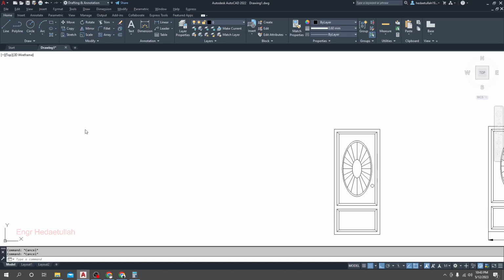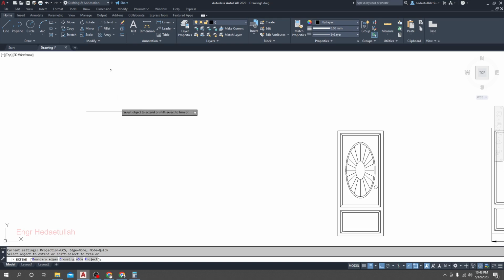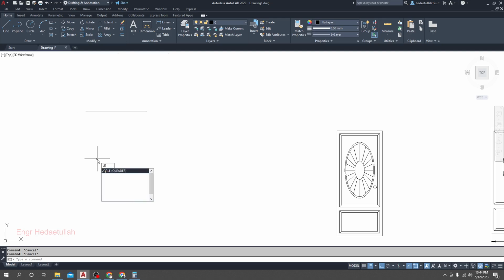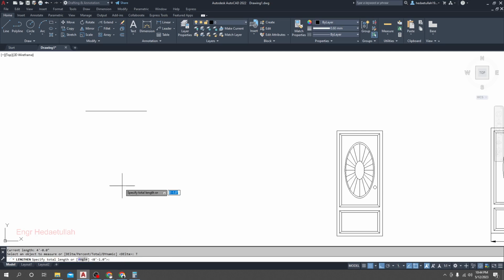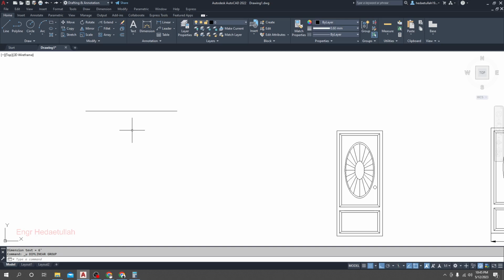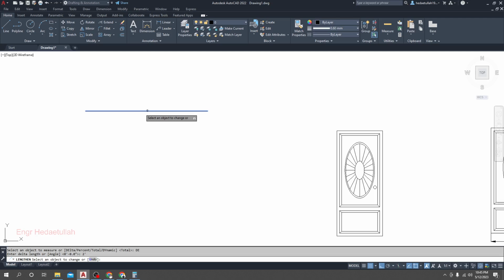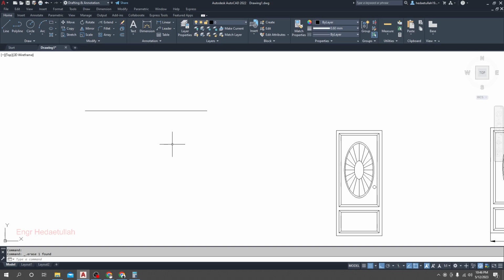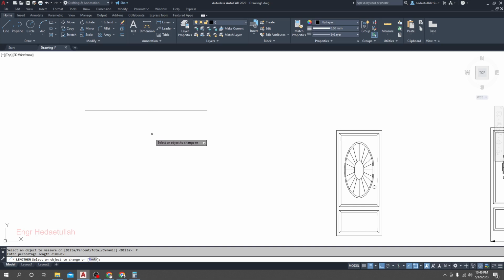4.16 Autocad 2025 tutorial for beginners (Step by Step) - How to use Lengthen Command ( LEN )